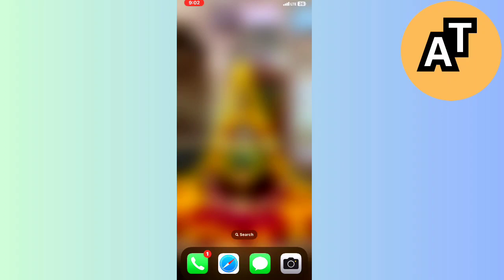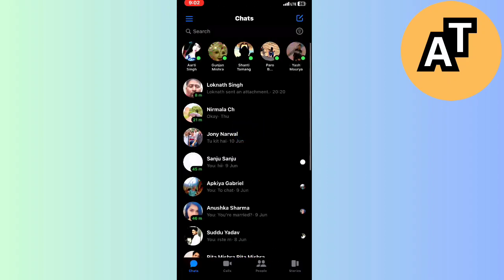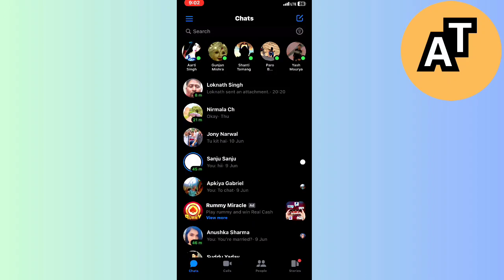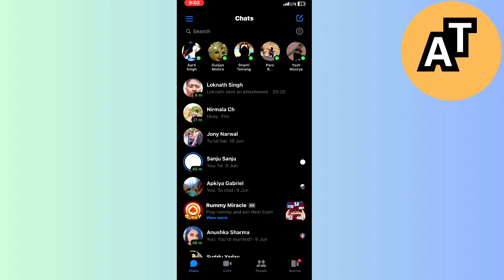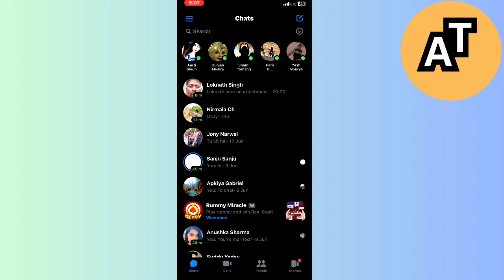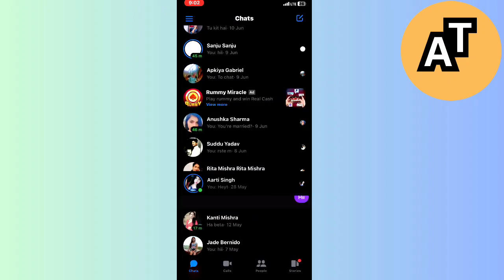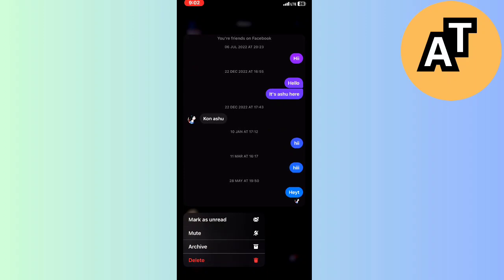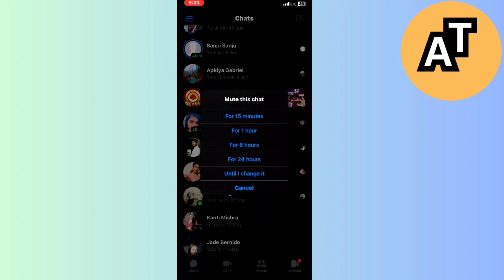How To Ignore Messages On Messenger Group Chat On Iphone (New Update )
In this video I show you How To Ignore Messages On Messenger Group Chat  On Iphone (New Update )